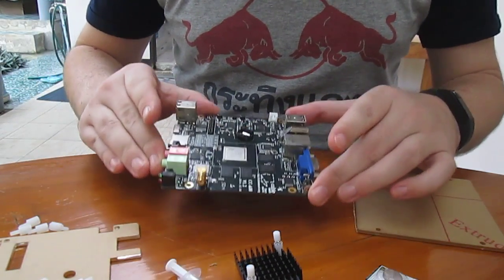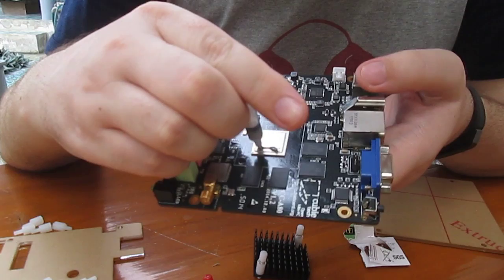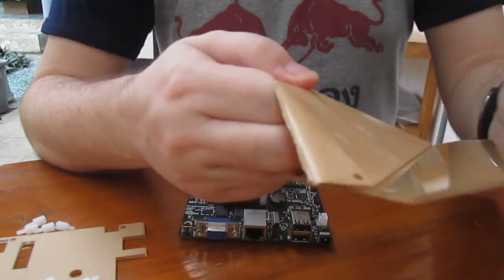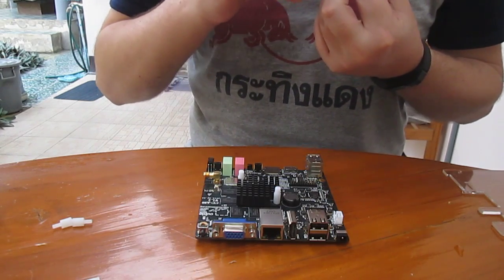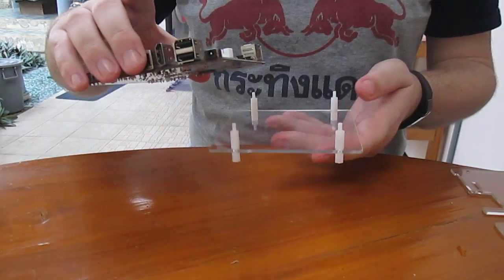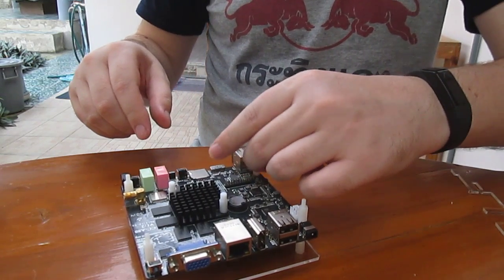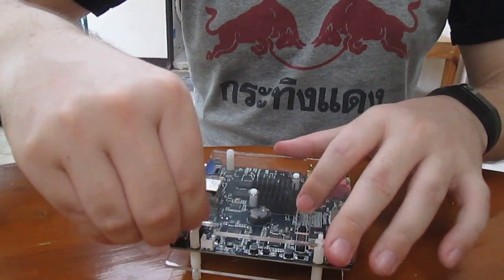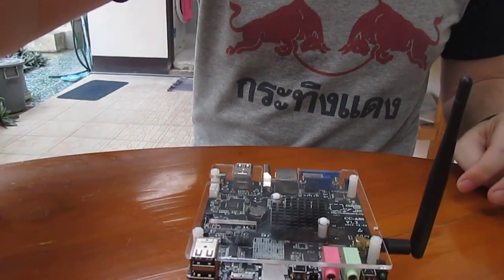Cubieboard 4 (CC-A80) Development Kit Assembly